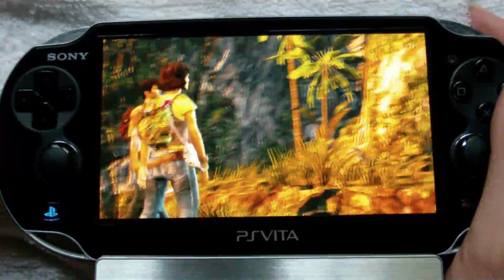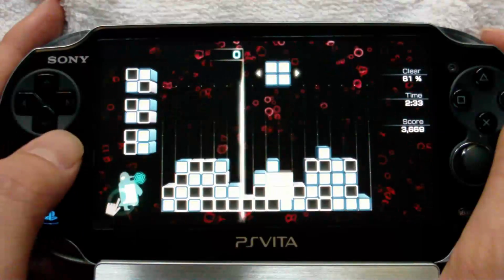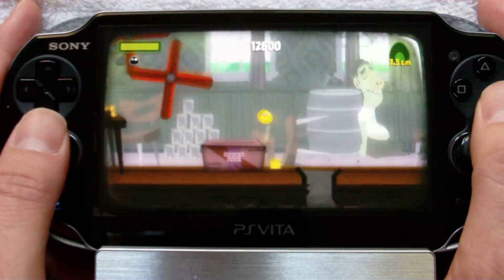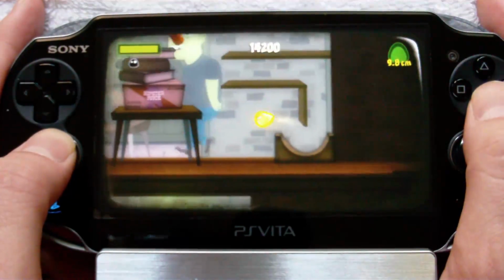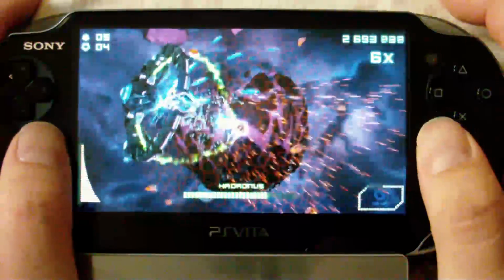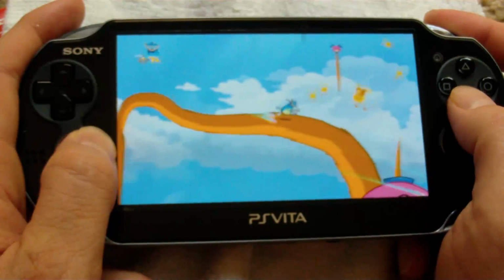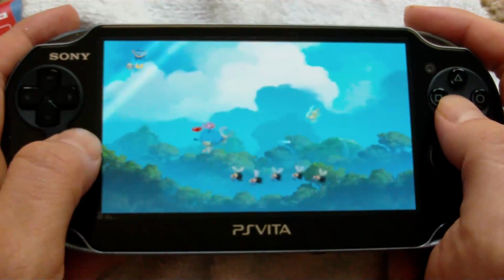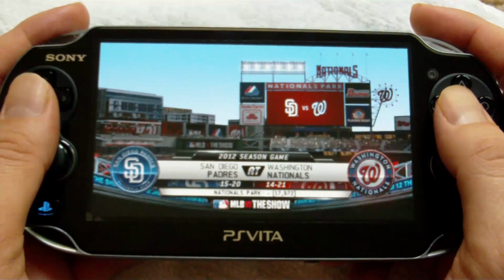Top 5 PS Vita Titles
Check out my Top 5 PS Vita Games: Remixed with Better Audio/Video